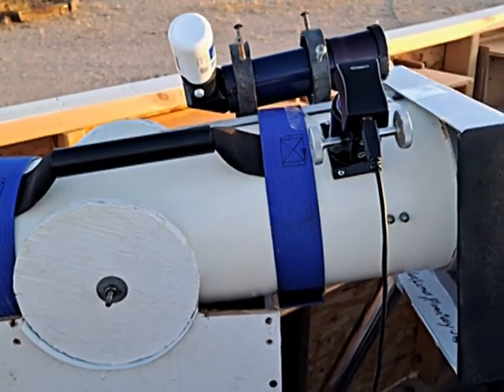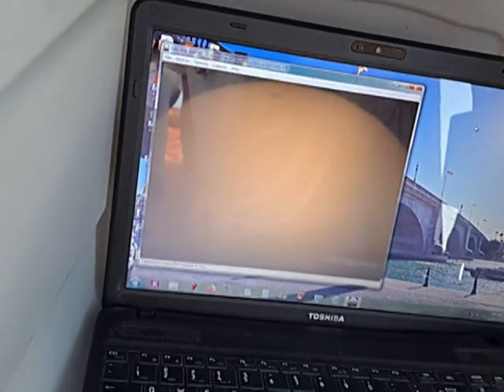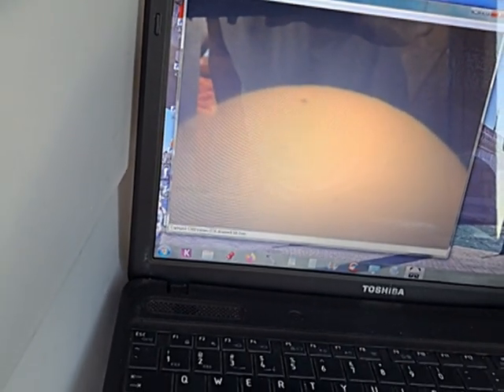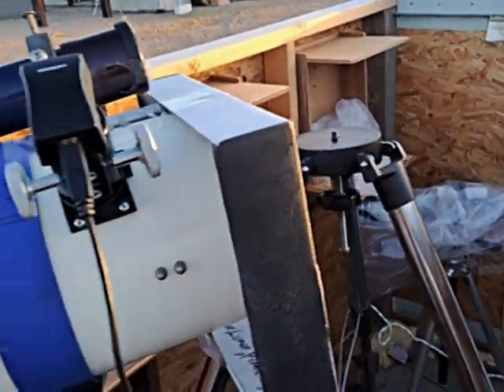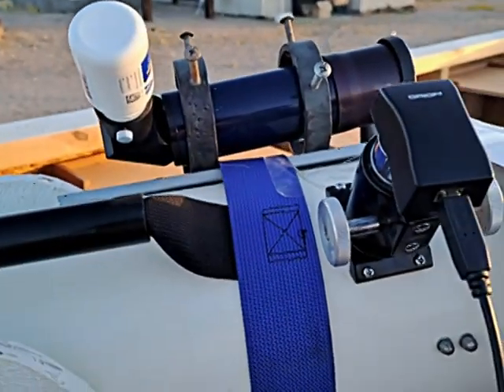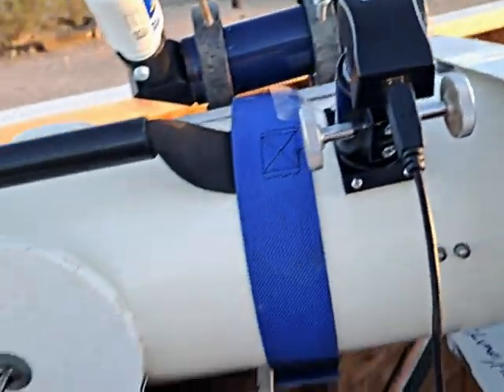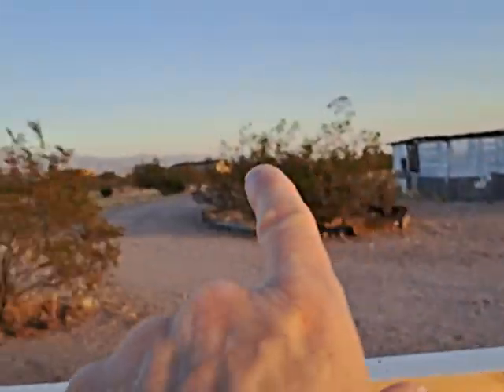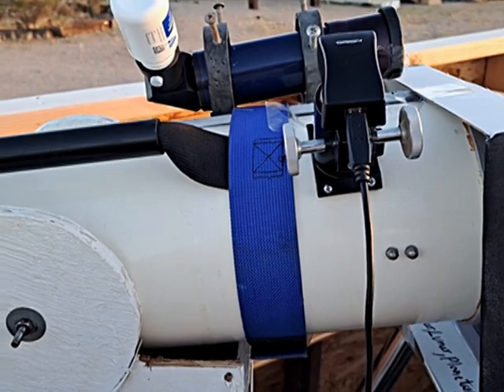More sunspots with a old 1980's telescope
for the purpose such as criticism, commenting, news reporting,